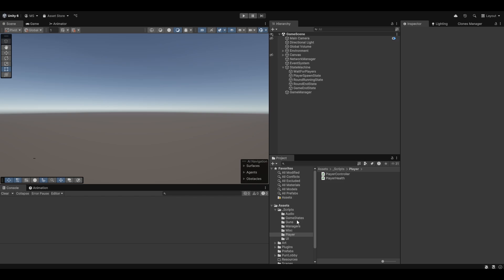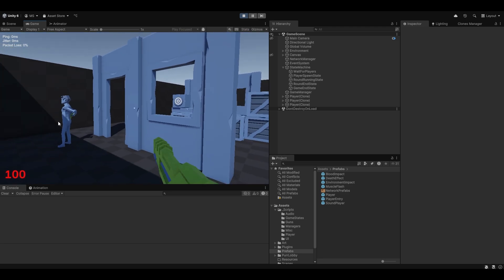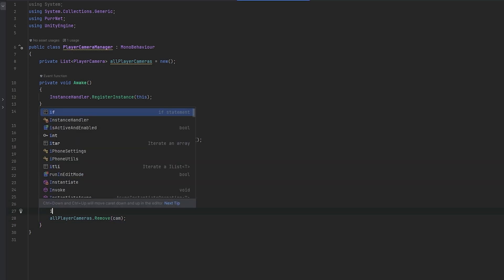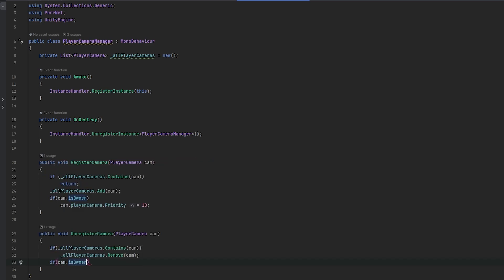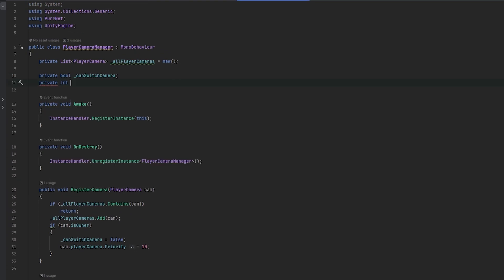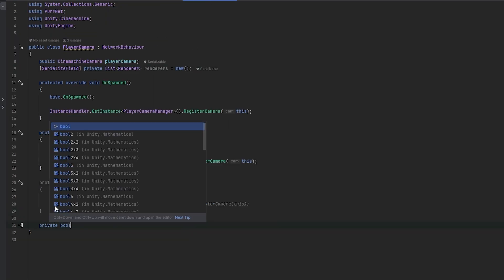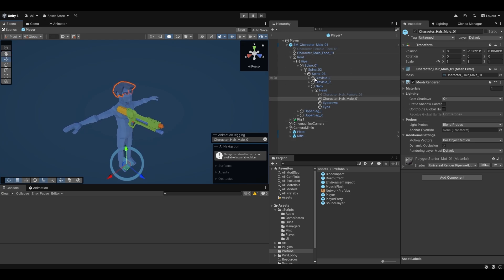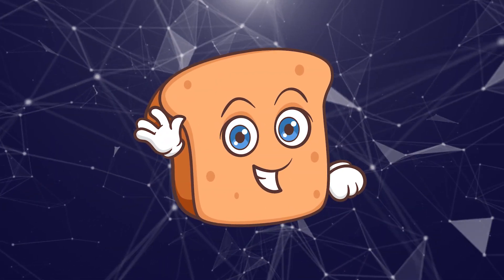Multiplayer PVP Shooter Tutorial #16: Spectator mode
In this video, we’ll enhance your multiplayer PVP shooter by adding a spectator mode to the game. Now when the player dies, they will switch to another player, and by clicking the mouse, you can shuffle around across these players. Everything should align, shooting, audio, camera rotation, etc.

This video covers:
- Adding Spectator camera
- Working with Cinemachine
- Shuffling between players